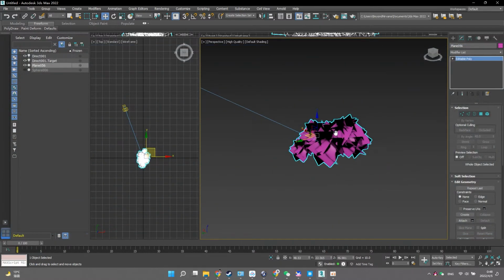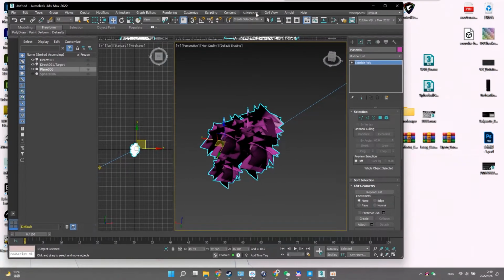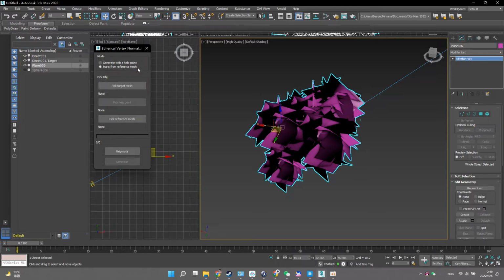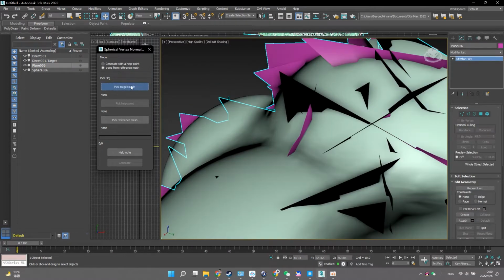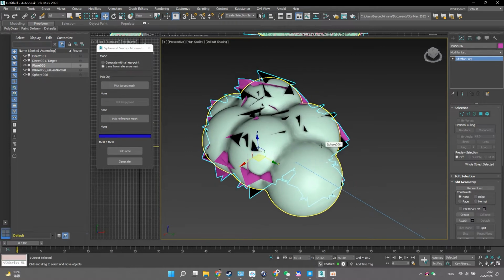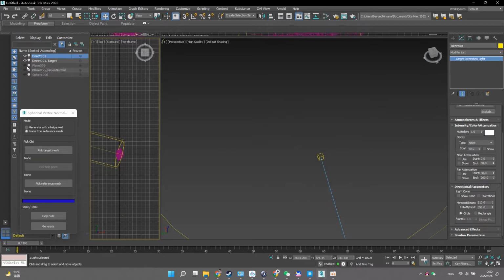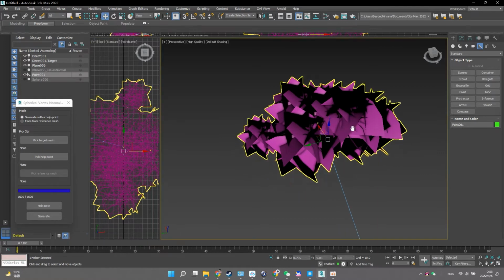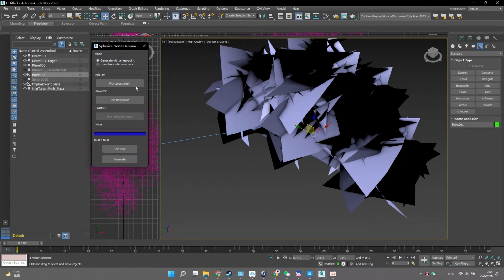3Ds Max script share - Smooth vertex normal creater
I've create this max script last year, cause I cannot found a script to transfor normal in max like maya.